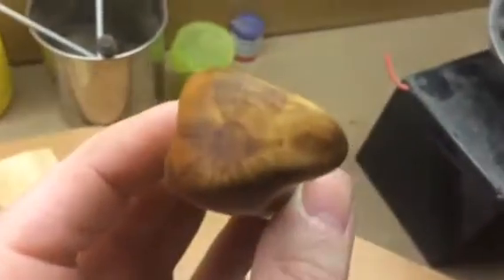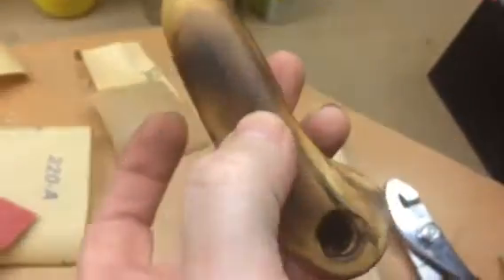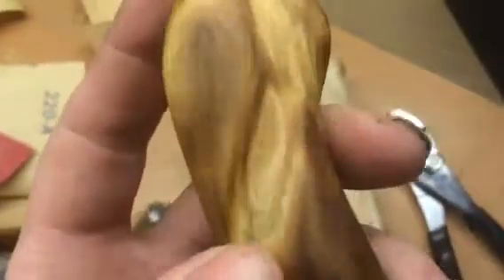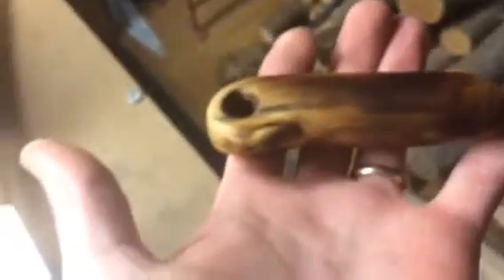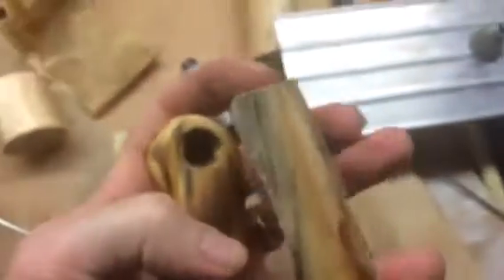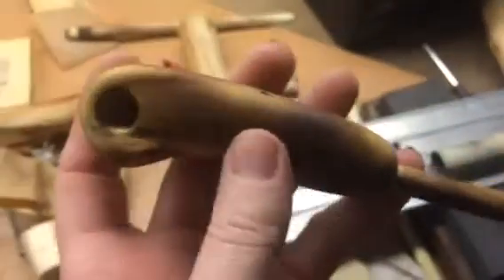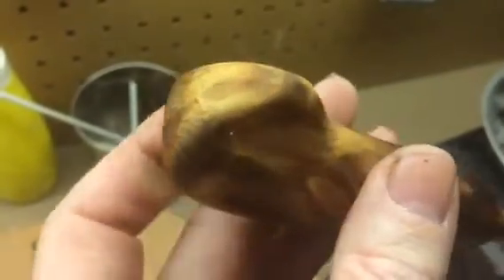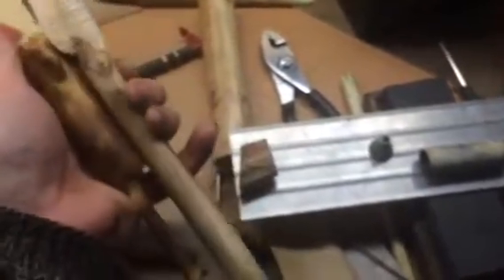Handmade wooden pipe